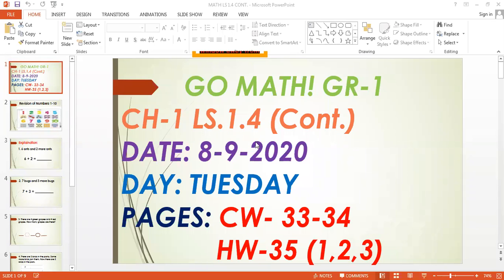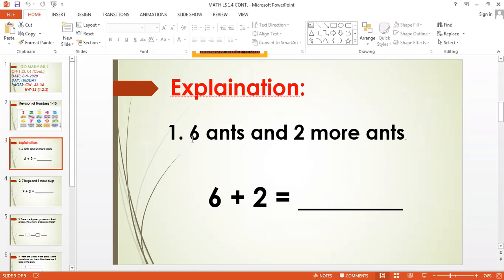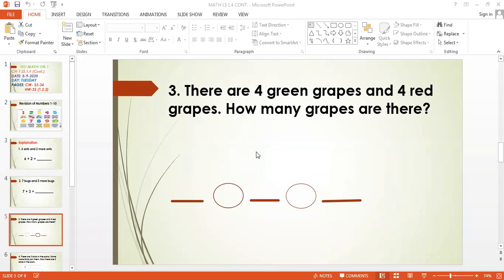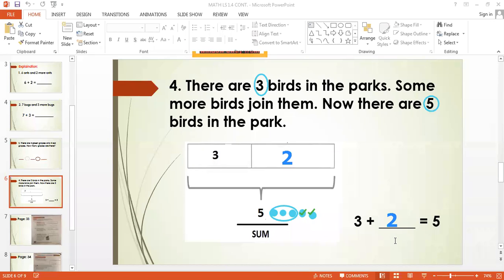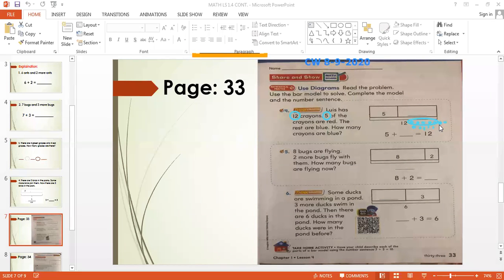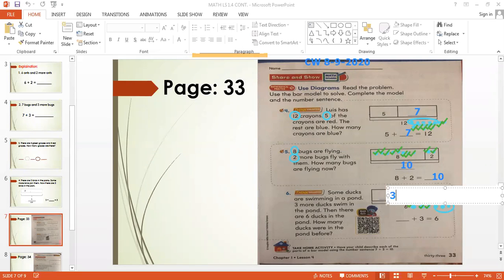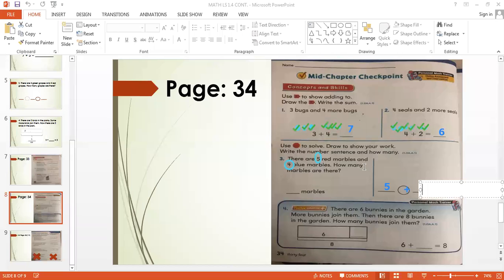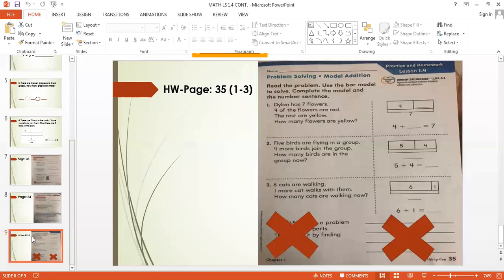Grade 1 Math 1.4 (cont)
Grade 1 Math 1.4 (cont) Pgs.33-34